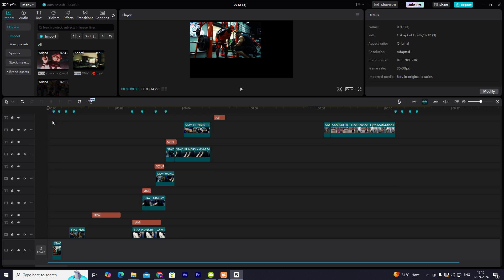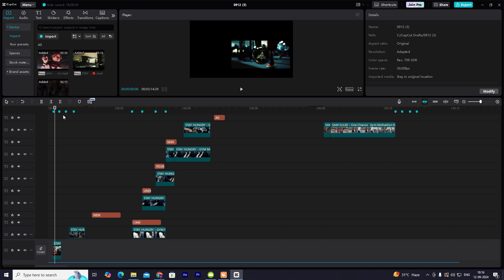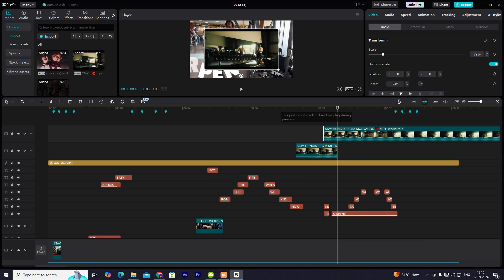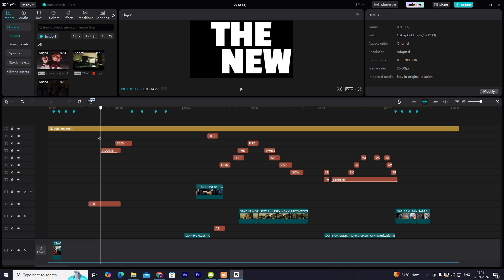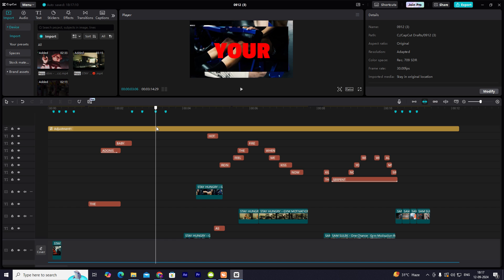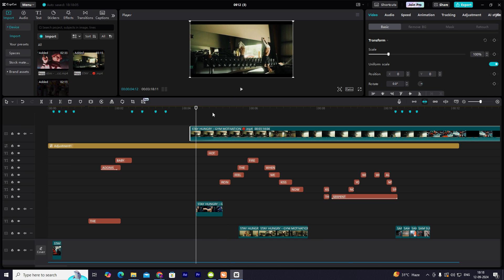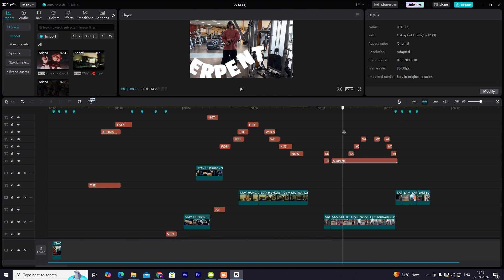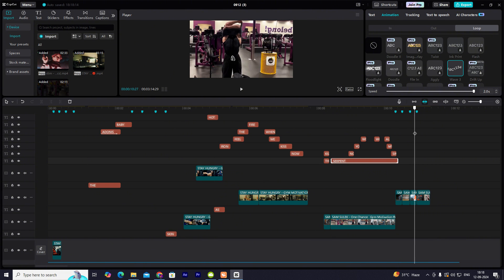How To Make Viral Gym Edits In Capcut...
this is a simple and easy tutorial where in 3 minutes you will learn to create viral gym edits and trending videos in capcut